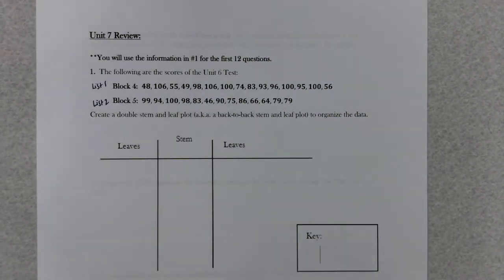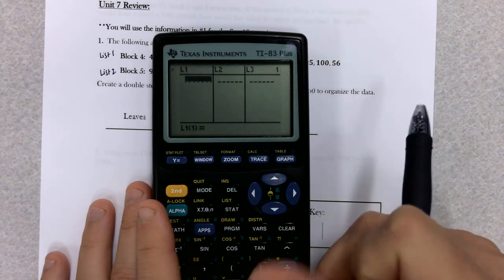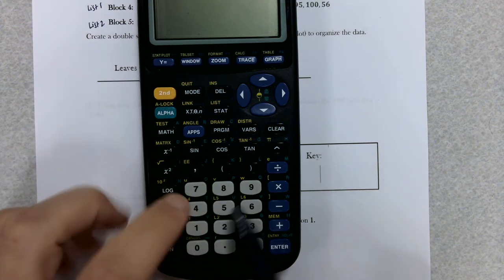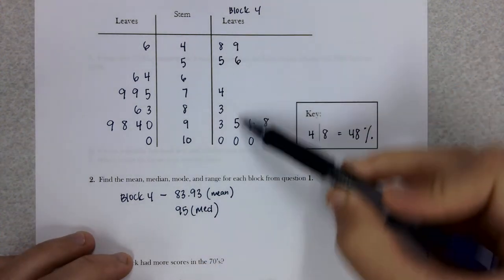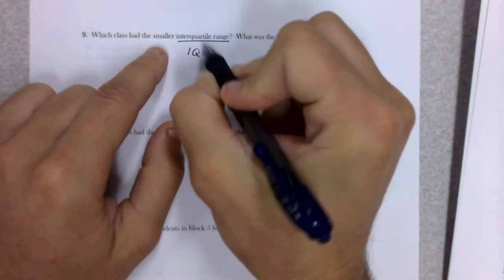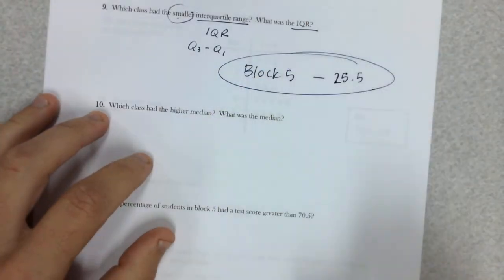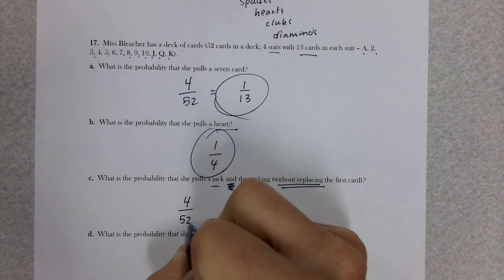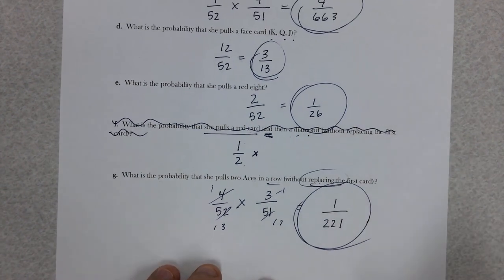Unit 7 Packet Review Answer Key Video